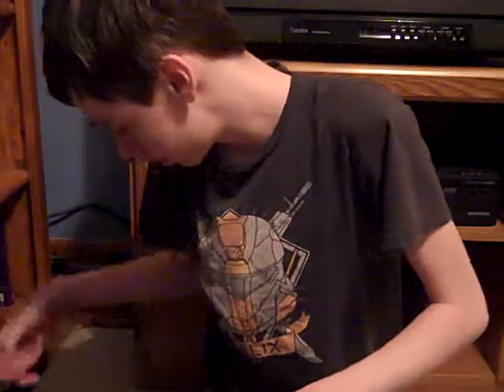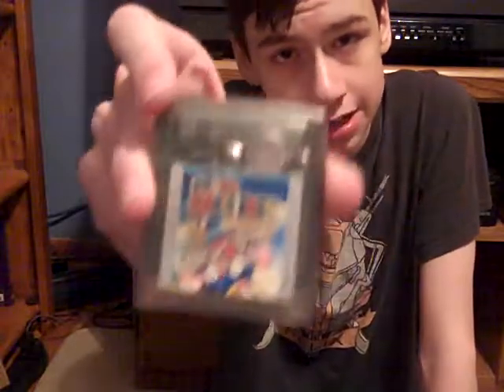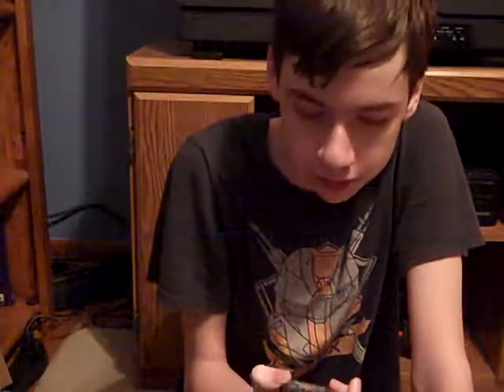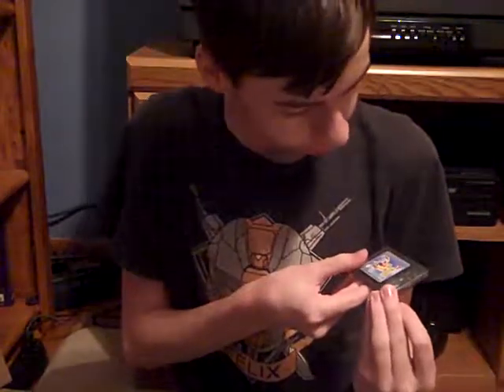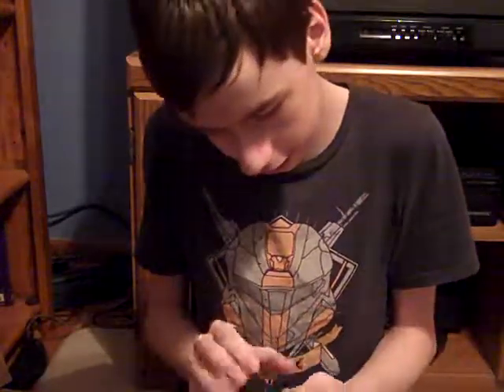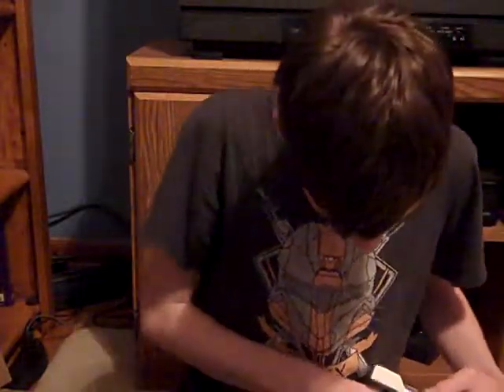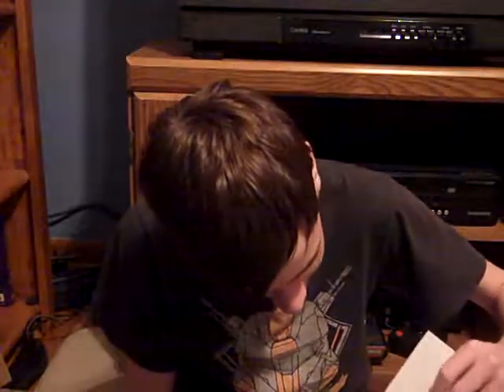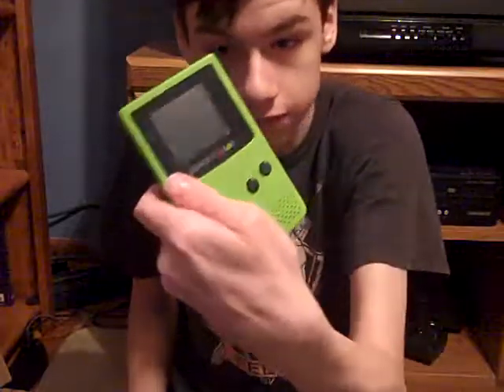I love Gameboy color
My favorite handheld and some games